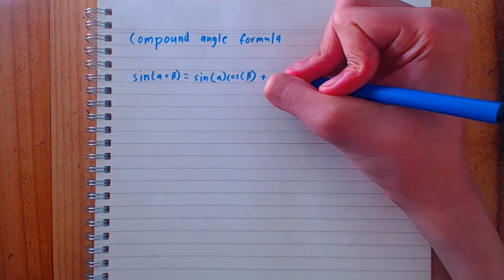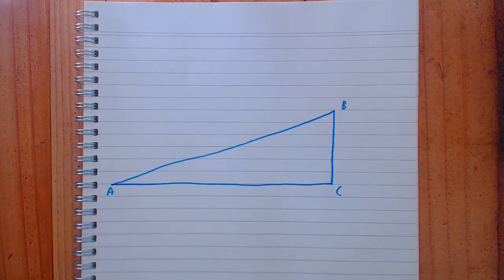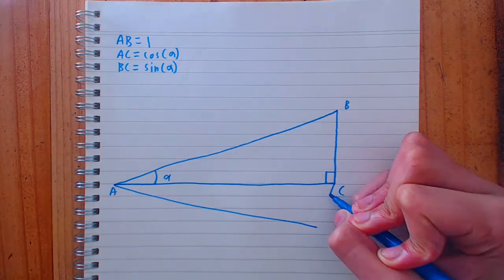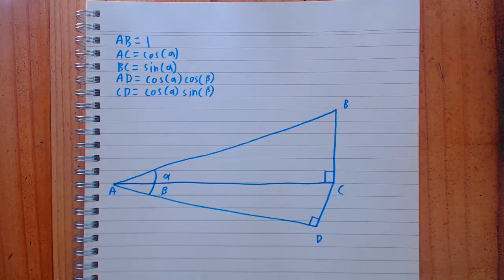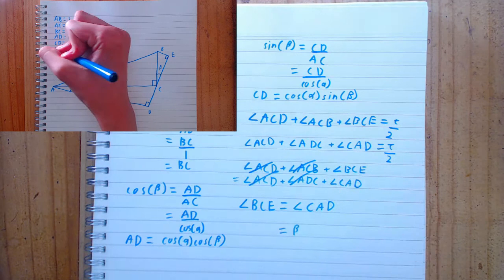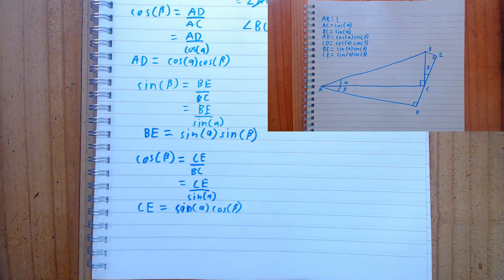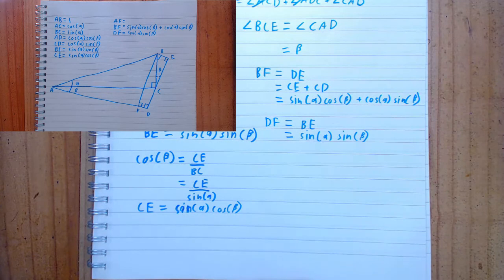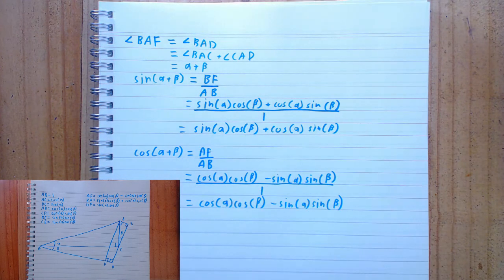Proof of the Compound Angle Rule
This is a proof of the compound angle rule, an important result in trigonometry. In videos where the compound angle rule is used, this video will be suggested.

Music: It's Raining Somewhere Else by Toby Fox (slightly sped up to fit the video)